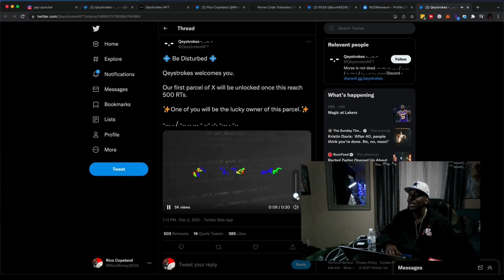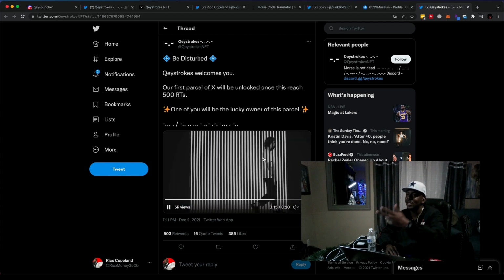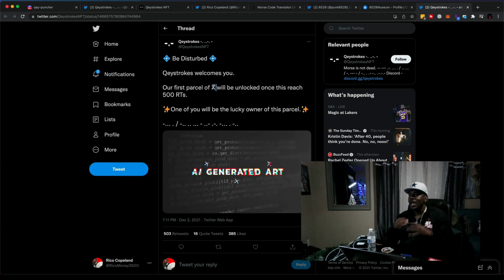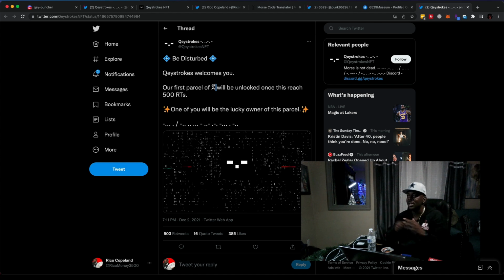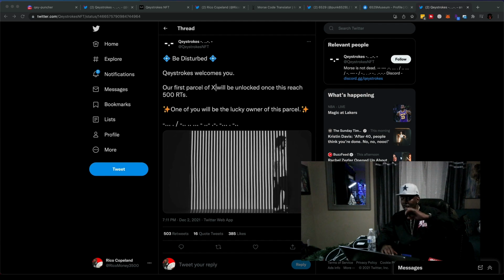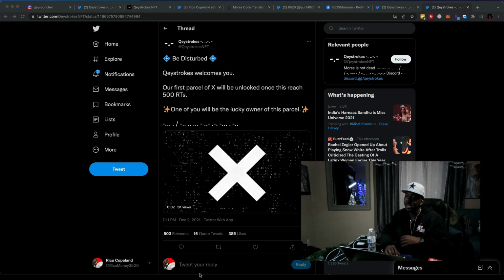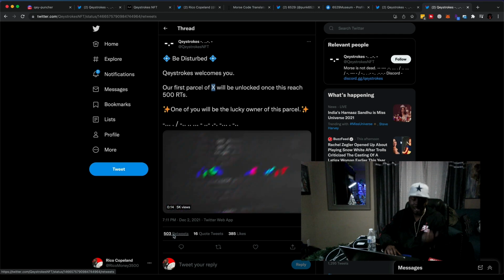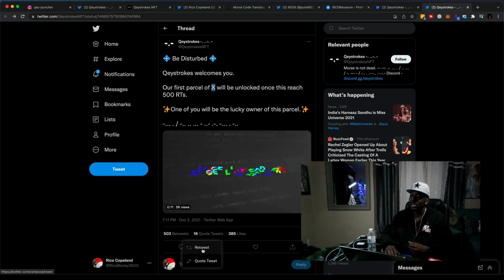QeyStrokes is EXCLUSIVE & CRYPTIC and is one of BEST NFTS To Buy Now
and nfts to invest in now, as well as best nfts to invest in 2021, QeyStrokes NFT IS A cheap nfts to invest in, and a good nfts to invest, and one of the best best nfts to invest in 2022.